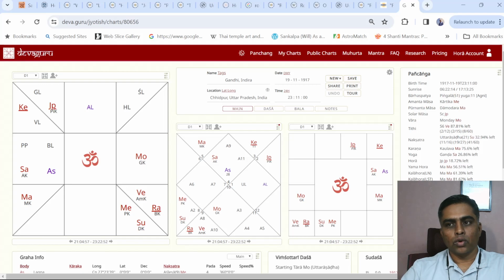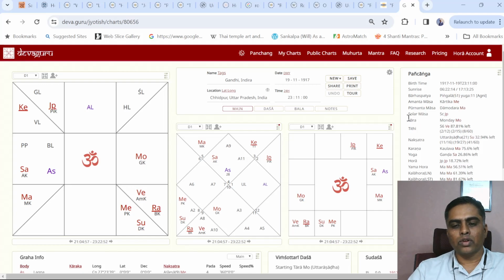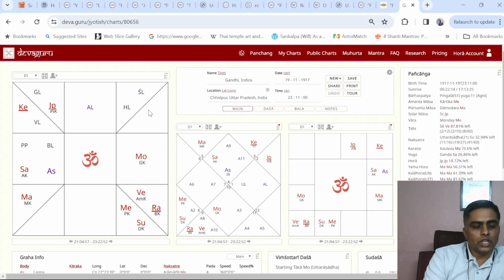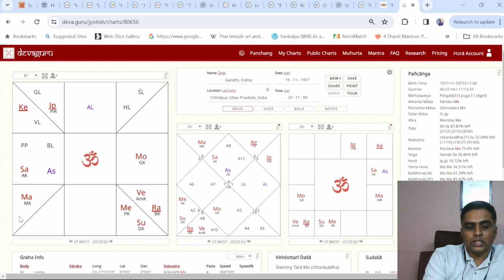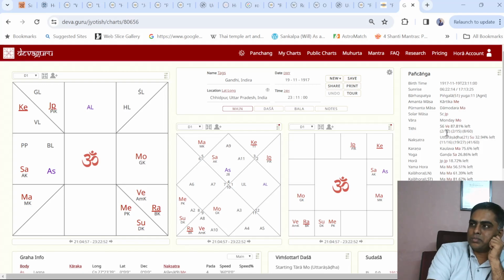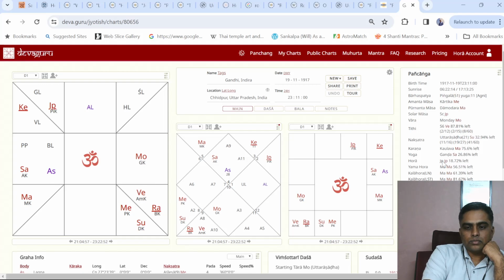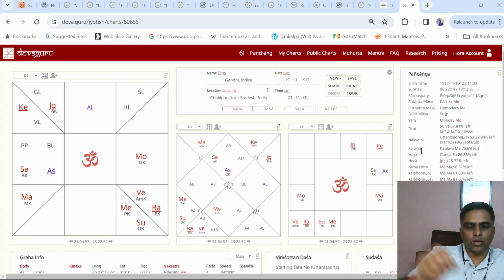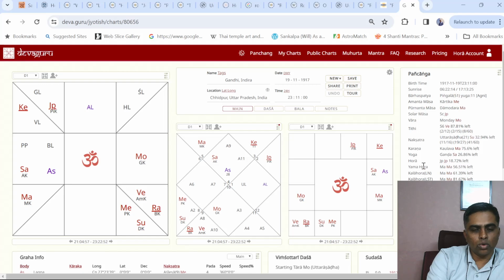Panchanga in Birth Chart Analysis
A short lecture introducing how to use panchanga in birth chart analysis

and submit the contact page